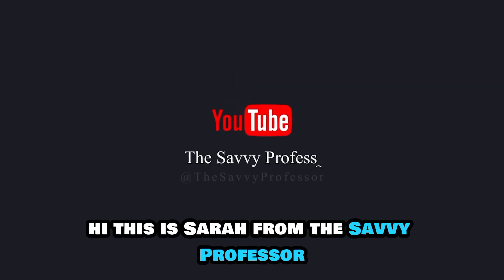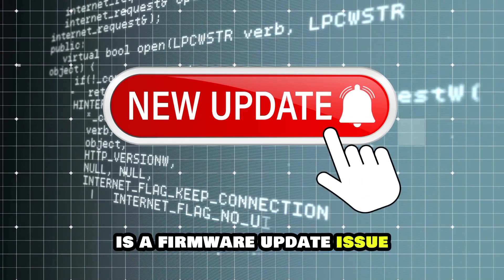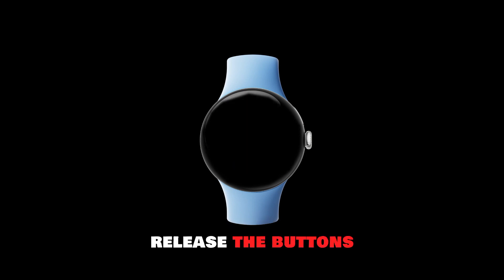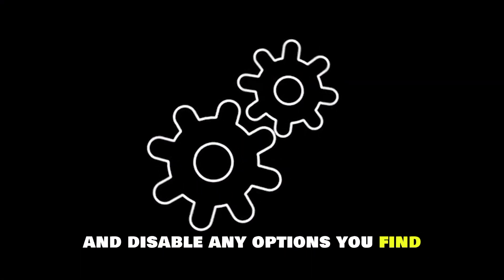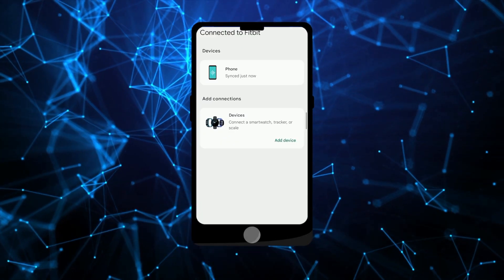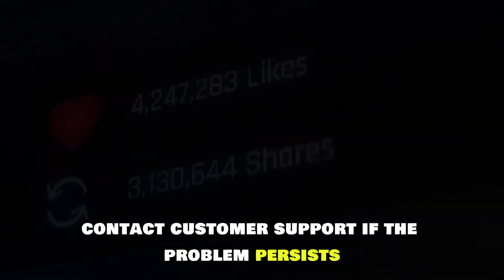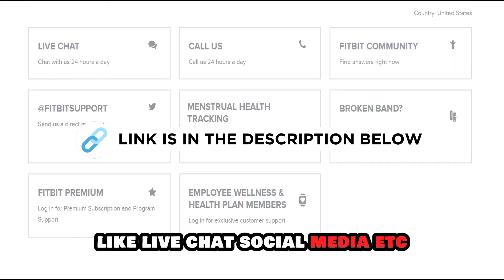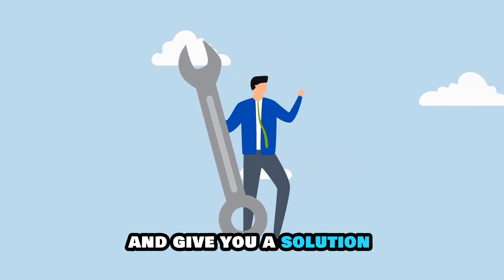Why Is Your Fitbit Flashing Red? (How To Solve Fitbit Flashing Red Light - Simple Solution!)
Why Is Your Fitbit Flashing Red? (How To Solve Fitbit Flashing Red Light - Simple Solution!). In this video tutorial I will explain why your Fitbit is flashing red.

The main cause of the flashing red light on your Fitbit device is:
● Firmware update issue

Now, let’s look at the best solutions you can apply to resolve the issue:
● Restart the device
First, plug your Fitbit into a computer before attempting to restart it.
To restart your Fitbit:
1. Press and hold the Home and Select buttons simultaneously until the screen flashes or dims.
2. Release the buttons.
3. Wait for the screen to turn off completely, and then wait for ten seconds.
4. Press the home button to restart the device.
After a successful restart, navigate to the settings of your Fitbit and disable any options you find.